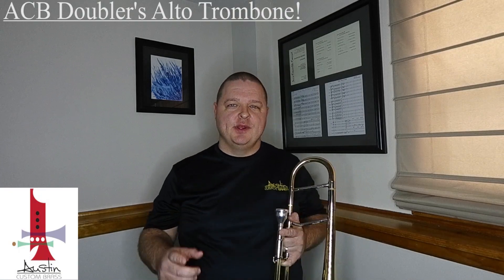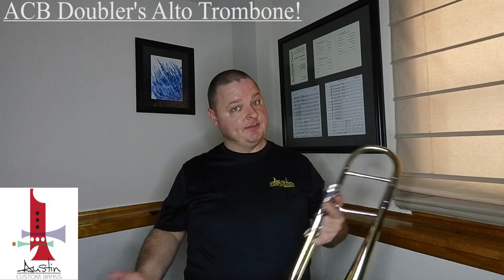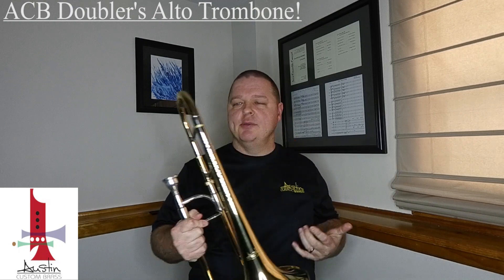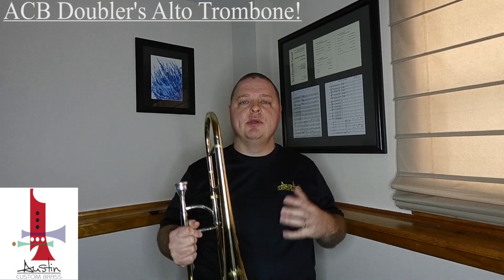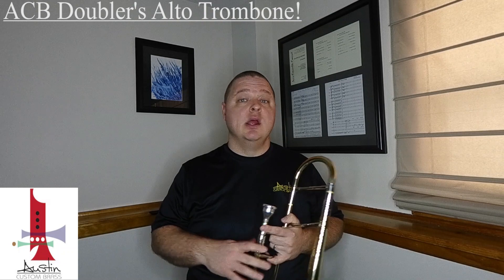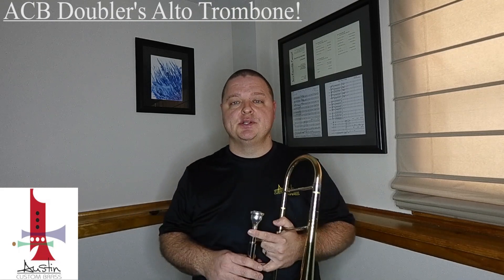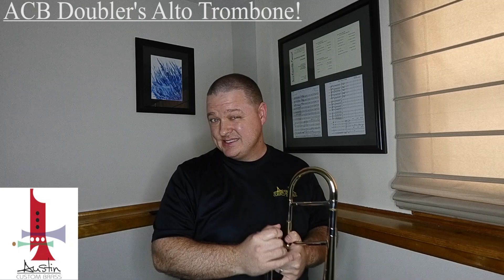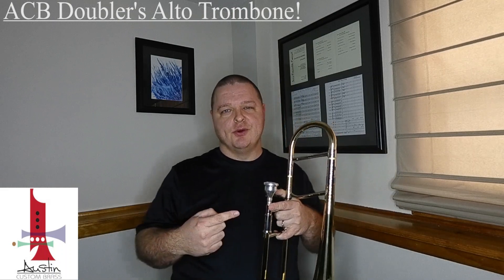The ACB Doubler Alto Trombone is Now Available! Dr. Chris White Demonstrates Great Alto Under $1000!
This is a relatively new product to the ACB  line. For more info please check out this link:

The ACB Doubler's Alto Trombone is a little smaller than a tenor trombone, and it's pitched in Eb rather than Bb. That means every position sounds a fourth higher than you're used to on tenor. Typically more of an orchestral instrument (e.g. Mozart Requiem) but it can be really fun for jazz too! This is a good alto trombone for a student who wants to get started on alto trombone or for a collegiate trombone studio that doesn't have the budget for an Adams alto trombone.

This is a yellow brass trombone, and it takes a small shank mouthpiece. This video features the ACB 6.1s trombone mouthpiece. You can check out a video of the ACB trombone mouthpiece line